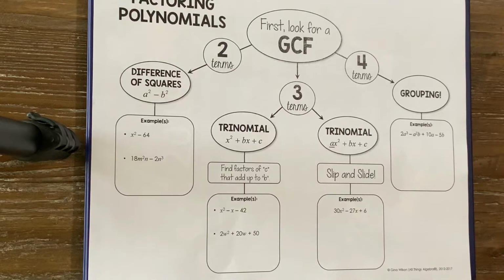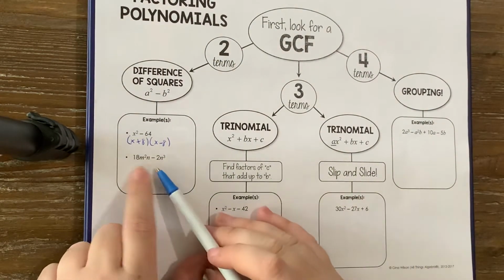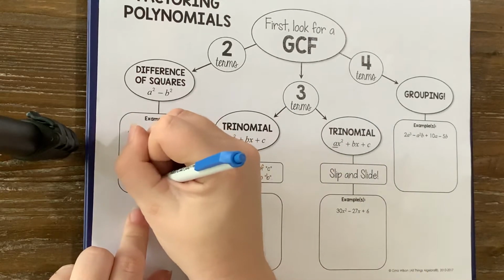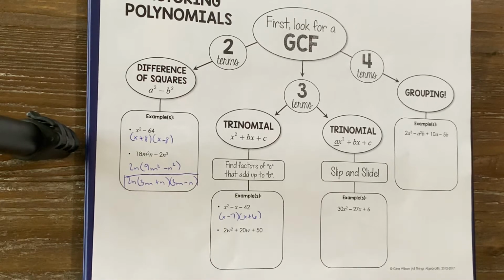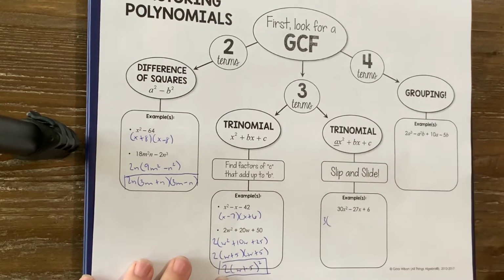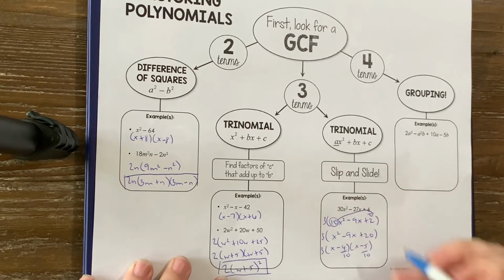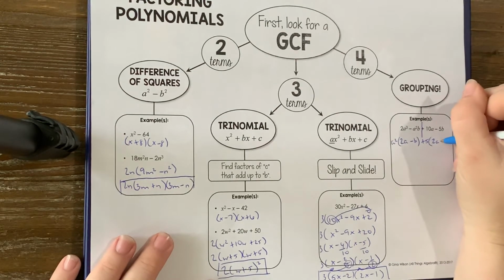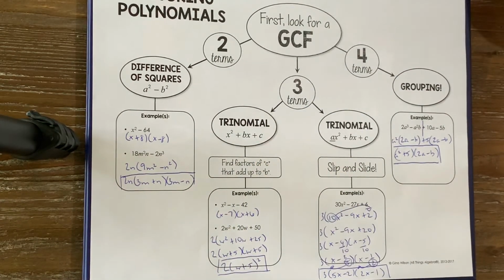Factoring Review Graphic Organizer Notes